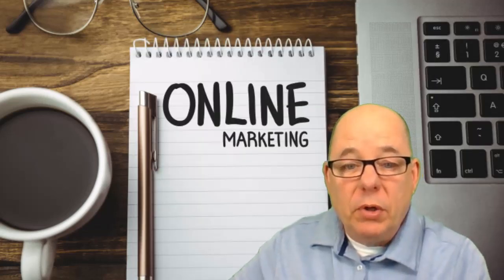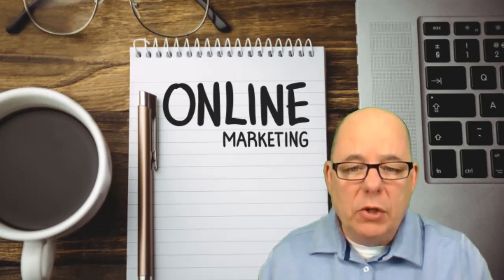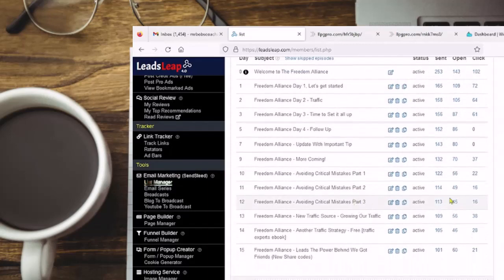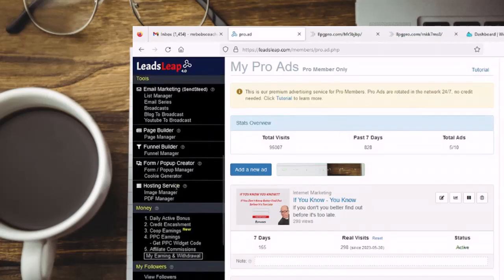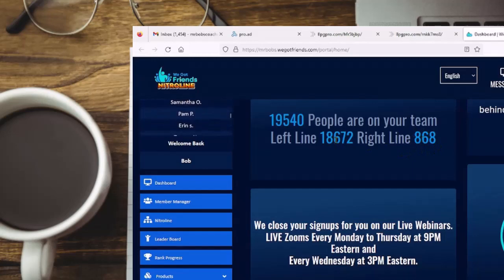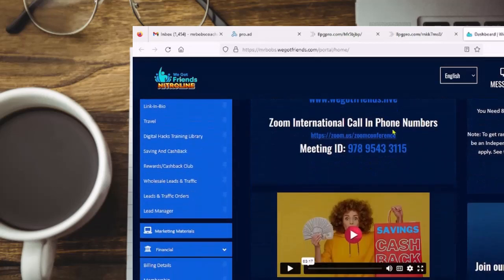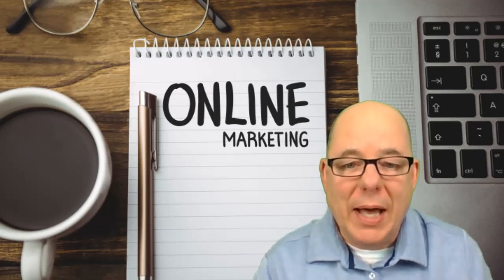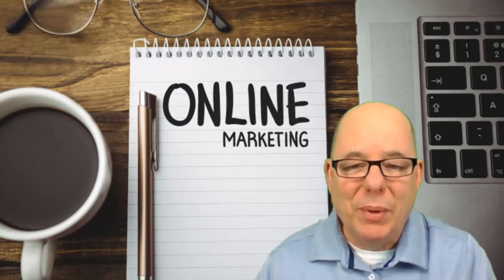Easy Marketing | Freedom Alliance | Bob Brooks 319 850 0907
Bob Brooks Online

Marketing is key to making money online, in the video I cover where most fail and a simple system to grow your income.

Bob Brooks 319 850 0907

make money online make money online 2023 how to make money online# how to make money online 2023 traffic traffic sources lead generation